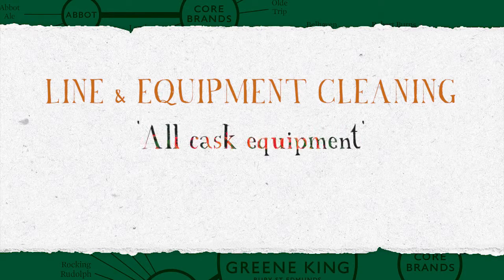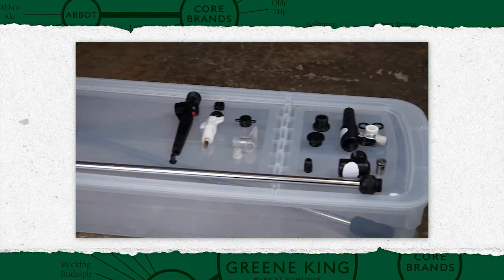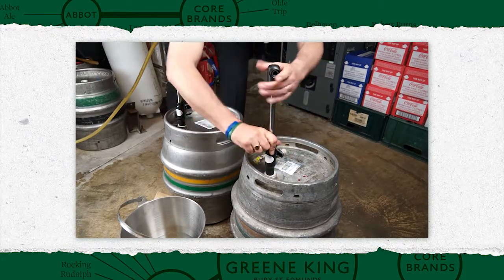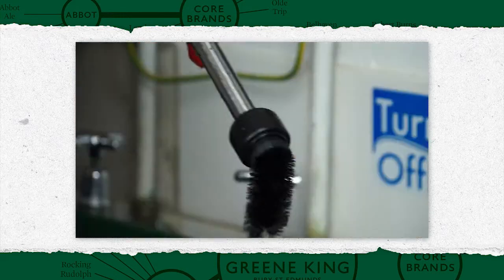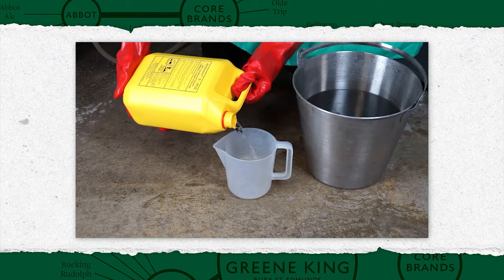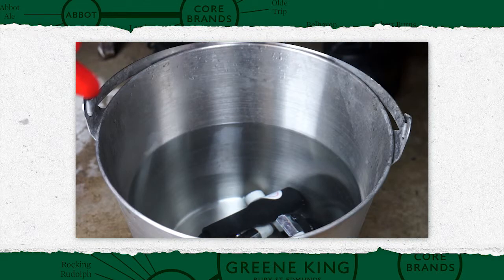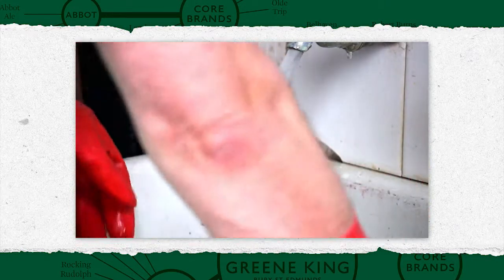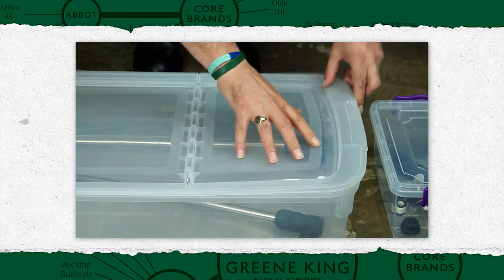GK Beer Genius 4 Line Cleaning Equipment Cleaning Cask